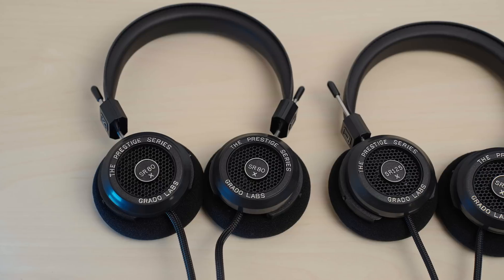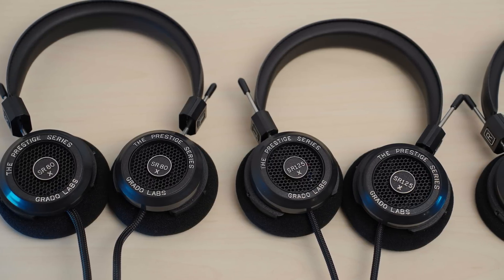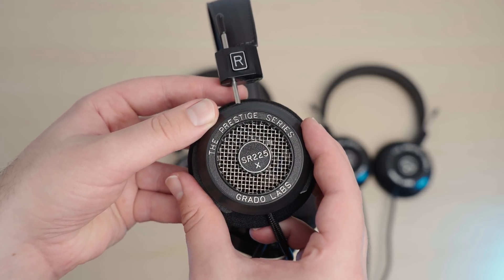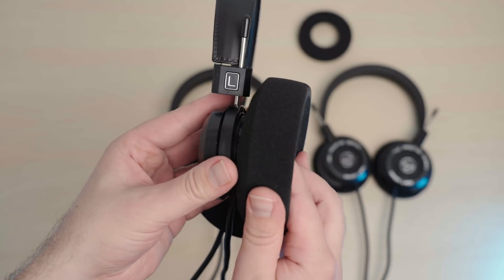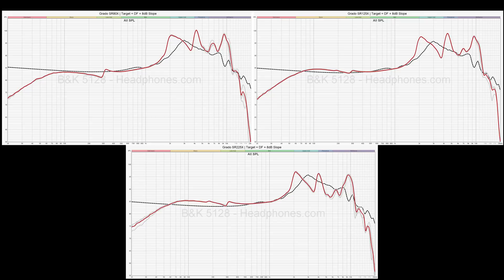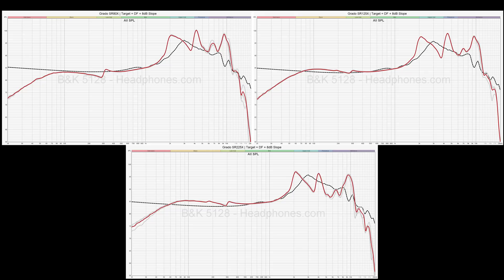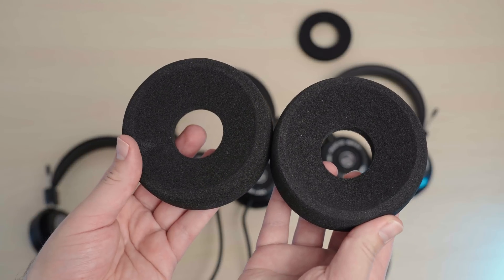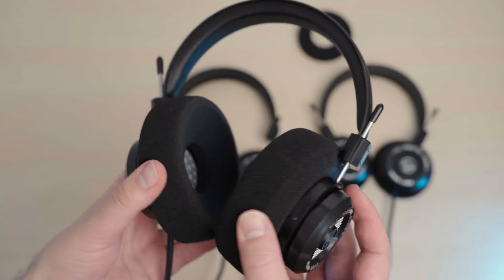Let's talk about Grados...